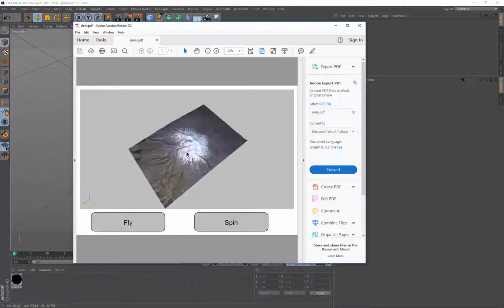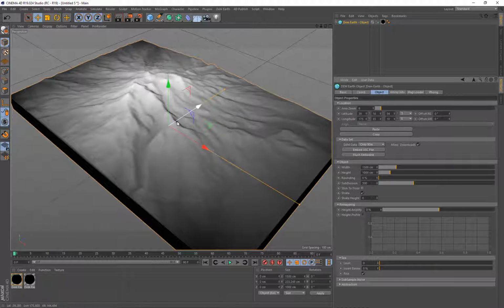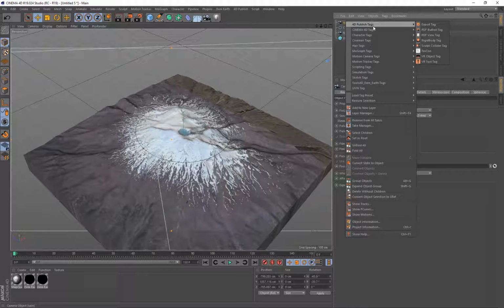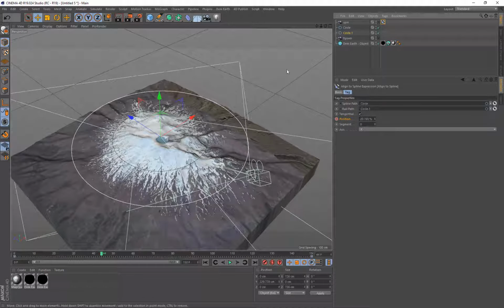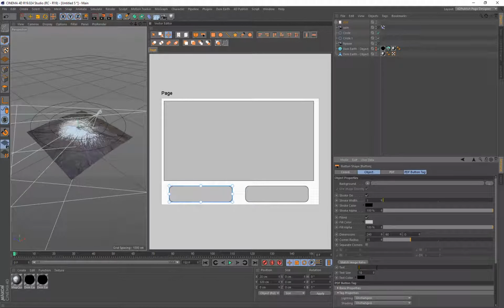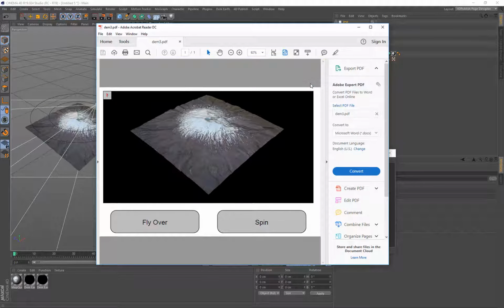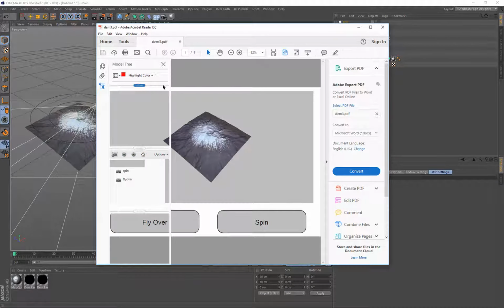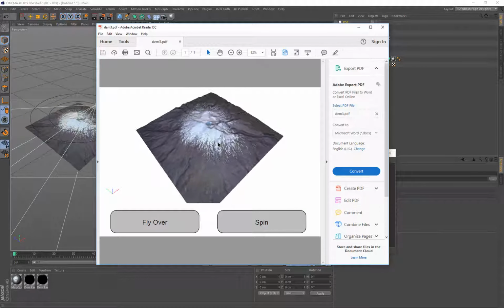4D Publish: Exporting DemEarth (Part 1)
In this video we will use DEM Earth to create a model of a mountain, create 2 camera animations and then export it out to a 3D PDF to let the end user trigger the camera animations.